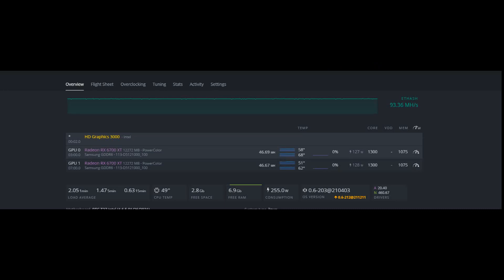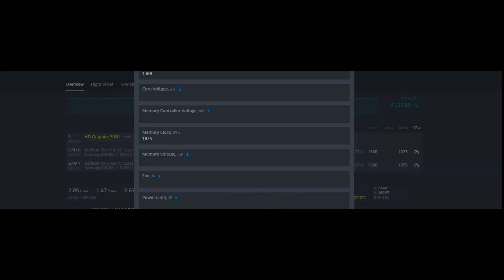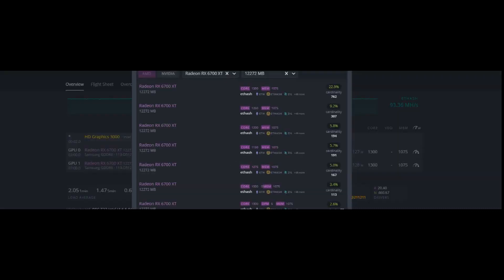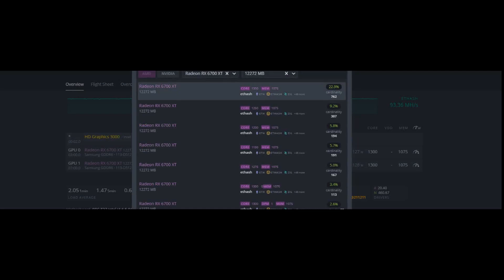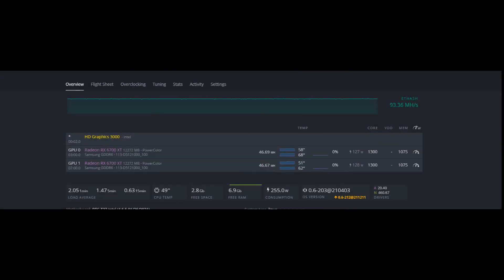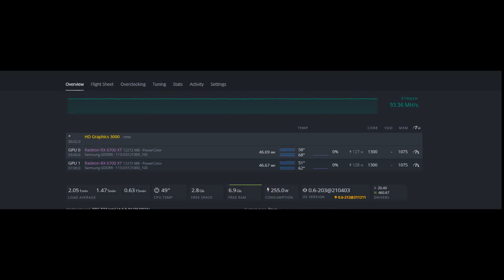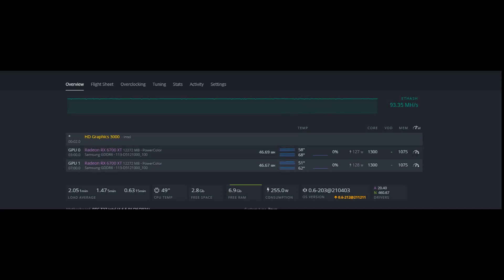6700xt hive os oc settings. eth mining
6700xt hive os oc settings. eth mining
this is the only version of hiveos i could get this card to work on 0.6-203@210403